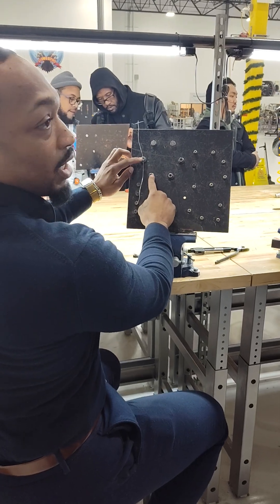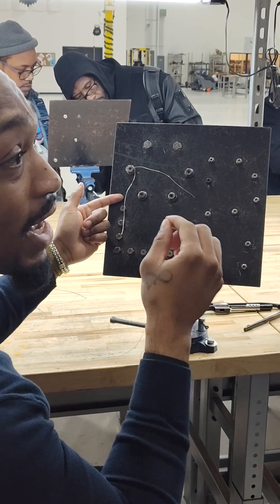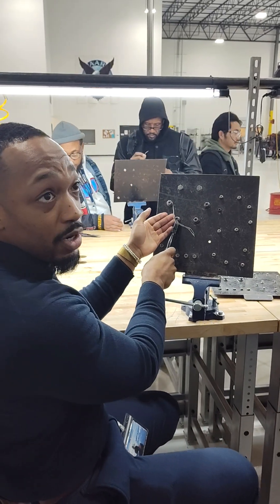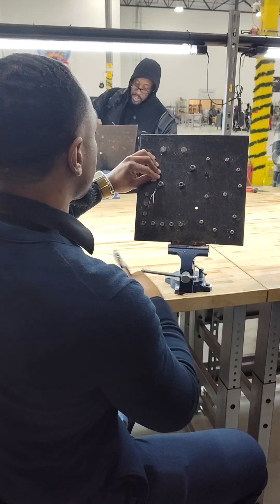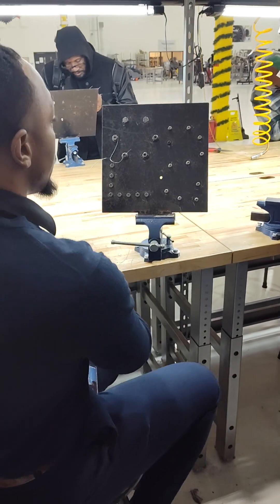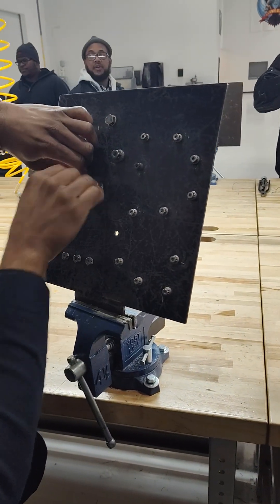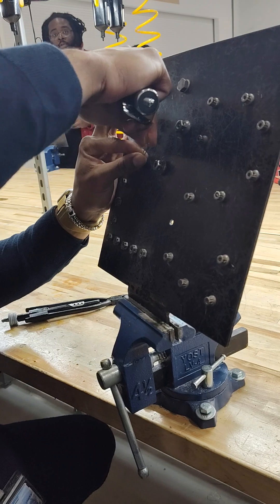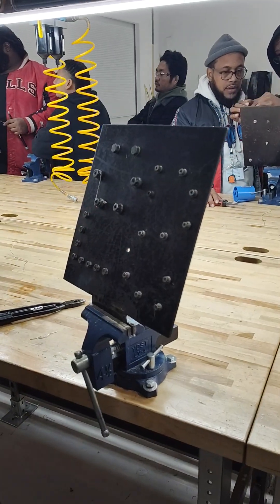Aviation Mechanic Instructor/ Veteran Andres James Block 2 Aircraft Bolts' single,double & X Wire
Catella Miller Artist and Founder of Elite Flight Gear Designer Fashion Outlet ™️ ✈️MONEY MA in class updating you on Action in Aviation Hanger. just building some Aircraft Securing Bolts so when one loosens the other tightens up. Aviation Lovers/ Students are Welcome to join in on my journey as everyday is geared toward Building an Aircraft / Vehicle from Framework, Instructor Navy Veteran Andre James  gives insight on securing Aircraft Bolts.

Money Ma @Apple @Pandora @spodify @kkbox @YouTube @Youtubemusic @Tidal @shazaam

Elite Flight Gear Designer Fashion Outlet ™️

Editing', Recording, Promotions, Videography,Music Modeling, Photoshoot/Album, Rebuilding Aircraft, Old School Car Restoration